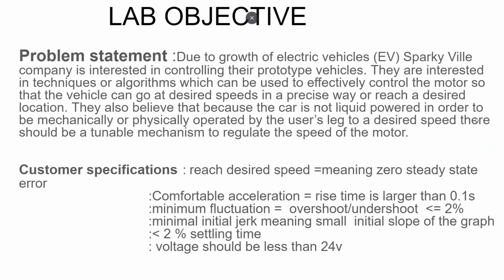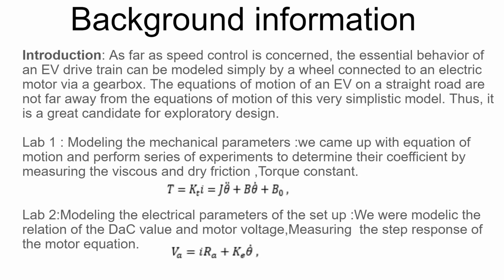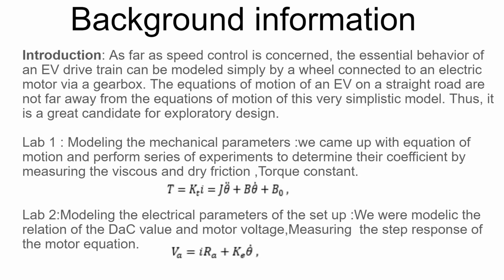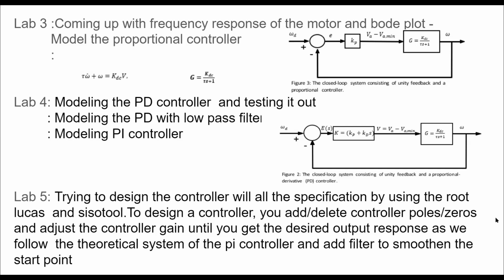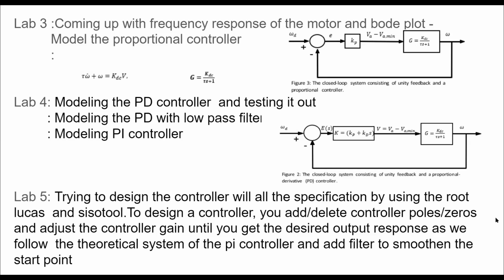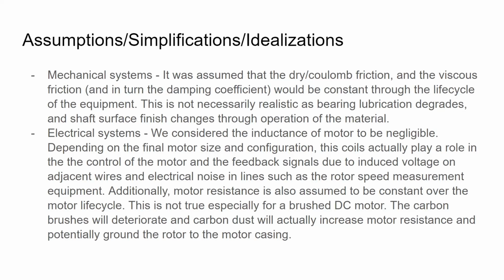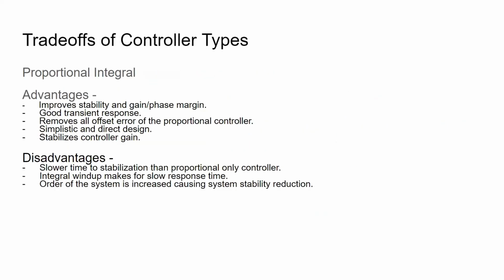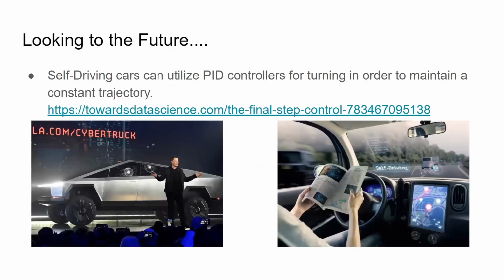318 Lab Project Video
Connor, Brett, and Ian present our 318 Lab Project